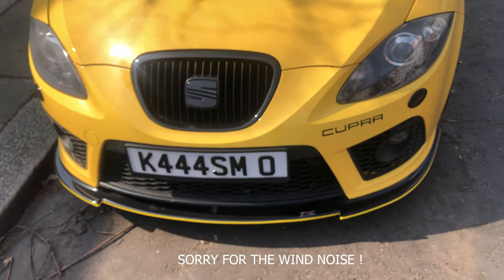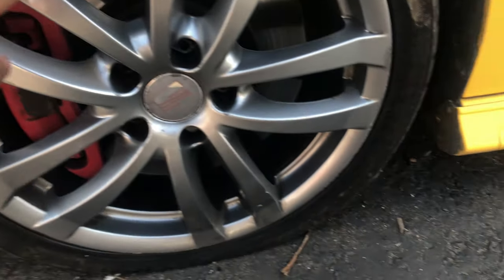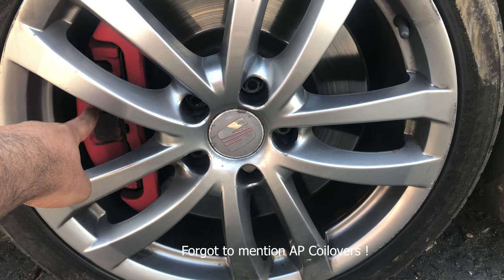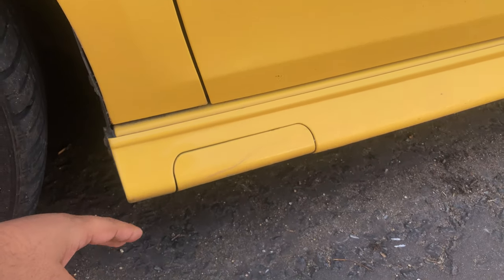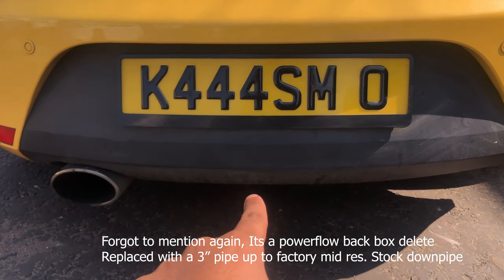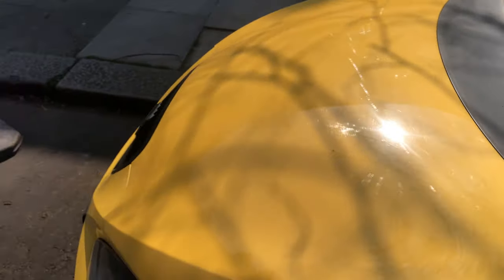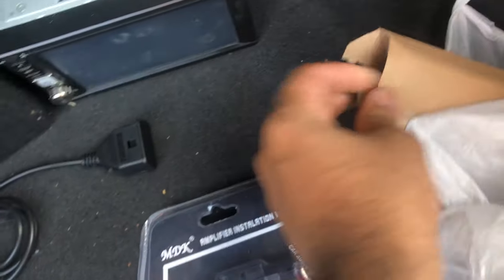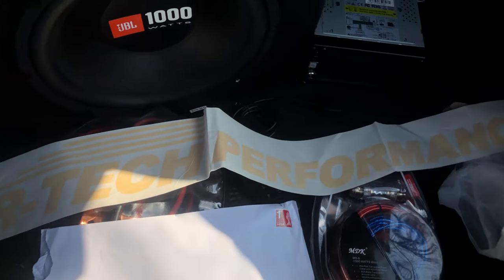FIRST VIDEO!! Meet my Seat Leon Cupra 1p mk2!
This channel will focus on my car and will try to upload anything related to cars including mods, meets and runs.